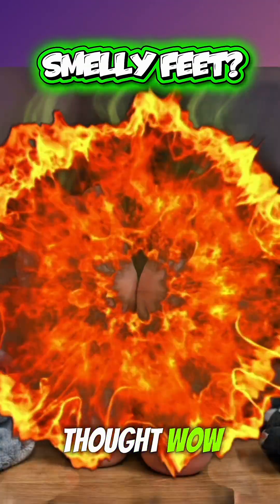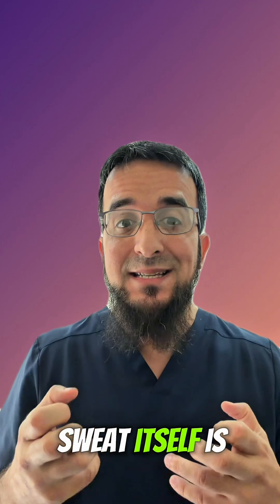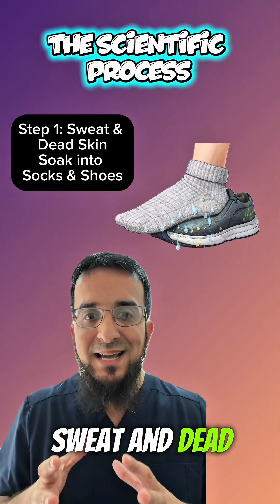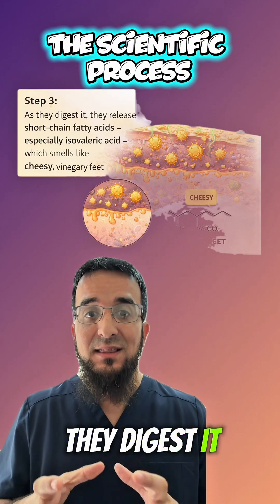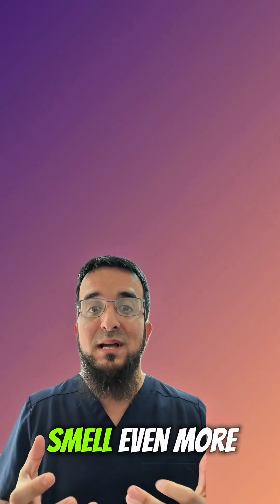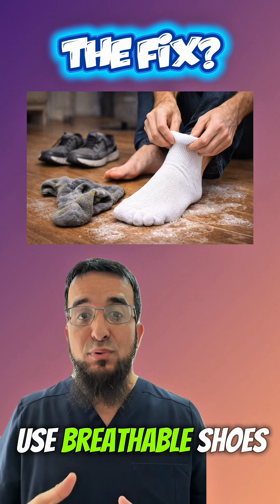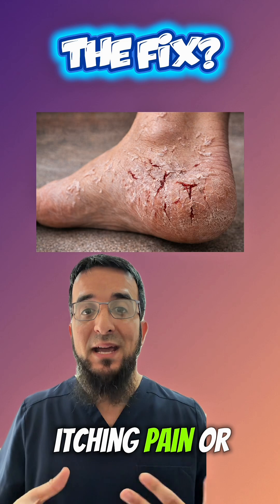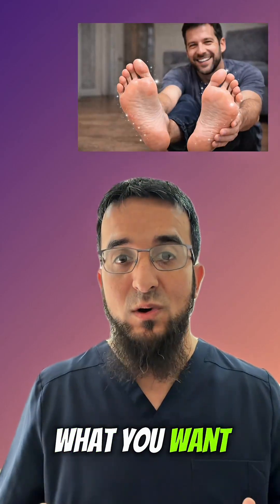Why Do Feet Smell? The Real Science of Stinky Feet & It’s Quick Fix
Why do feet smell so bad – even when you shower? In this 60-second video, we break down the science of foot odour (bromodosis) in simple steps: how sweat, bacteria and fungi mix to create that cheesy, vinegary smell, and what you can actually do to stop it.

You’ll learn:
 • Why feet have so many sweat glands
 • How bacteria turn sweat into smelly acids like isovaleric acid
 • The role of athlete’s foot, pitted keratolysis and hyperhidrosis in smelly feet
 • Simple, science-backed ways to get rid of foot odour at home

If your feet are always sweaty, itchy, painful, cracked or foul-smelling, speak to your doctor or podiatrist – chronic foot odour can sometimes signal infection or underlying medical issues.

This video is for general information and education only. Always speak to your doctor, podiatrist or pharmacist about your own symptoms, diagnosis and treatment, especially if you have diabetes, poor circulation, persistent pain, redness, swelling, discharge or worsening foot odour.

Key Scientific Sources Used (for your reference)
1) Ara K. Foot odor due to microbial metabolism and its control. J Cosmet Dermatol. 2006.  ￼
2) Stevens D et al. Spatial variations in the microbial community structure and short-chain fatty acids on feet. FEMS Microbiol Ecol. 2015.  ￼
3) Cleveland Clinic – “Why Feet Smell.”  ￼
4) NHS / NHS 111 – “Smelly feet (bromodosis) – causes and self-care.”  ￼
5) DermNet – “Tinea pedis (athlete’s foot)” and Bristow I. Fungal foot infection and malodour.  ￼
6) Health.com – “Pitted keratolysis and chronic foot odour.”  ￼